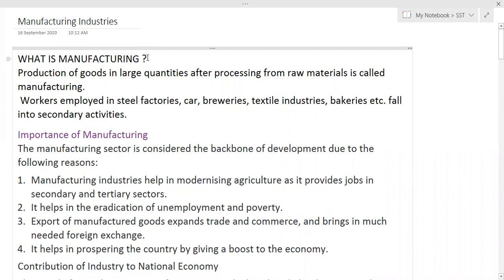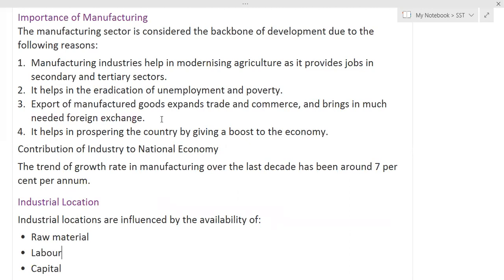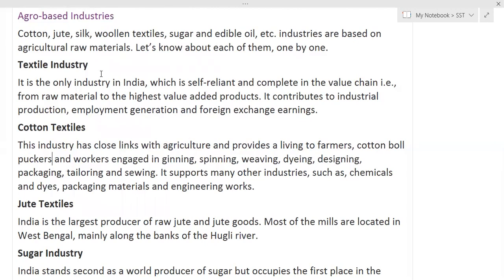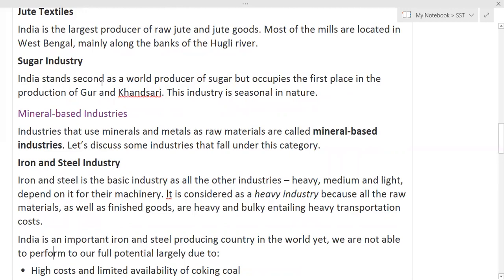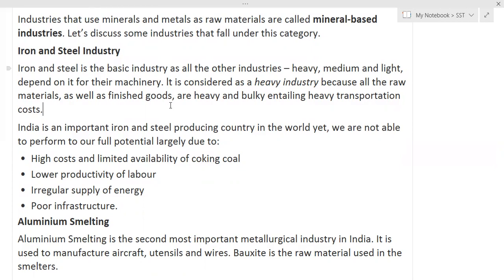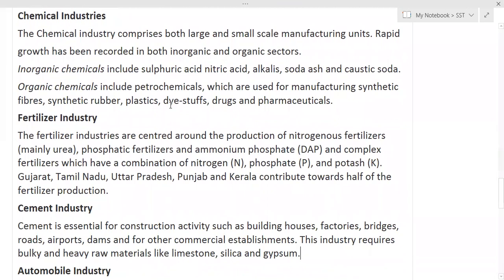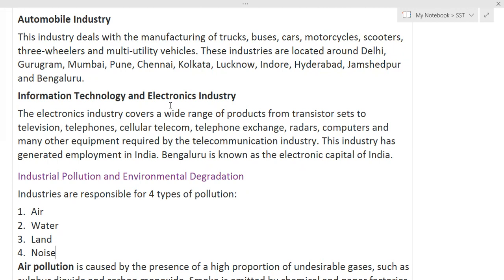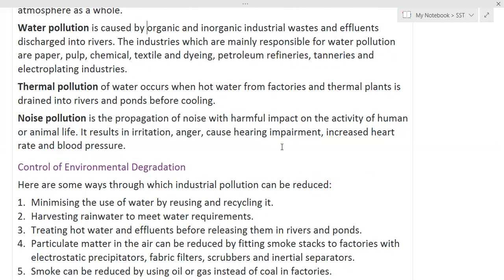MANUFACTURING INDUSTRIES II CLASS 10 II CBSE II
I am going to upload a new video of important point to be noted for this chapter so please go through it.